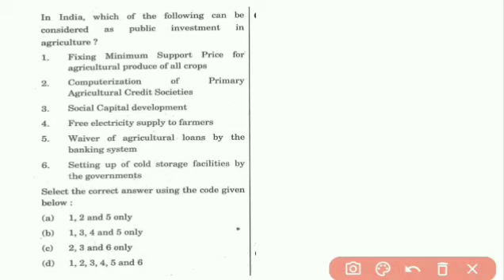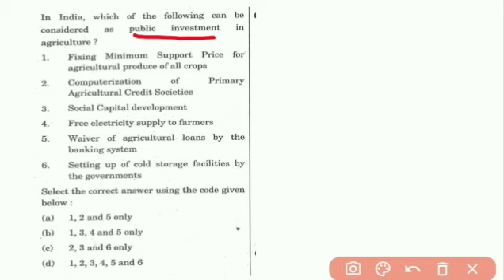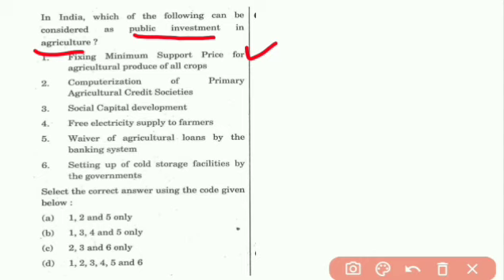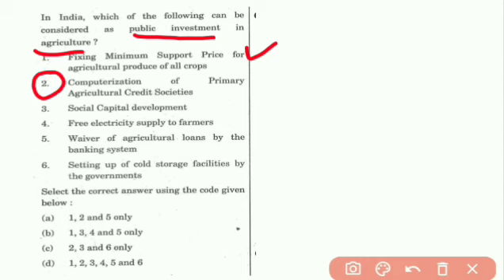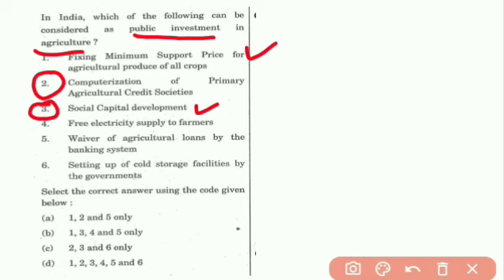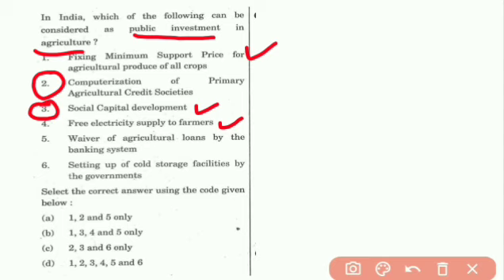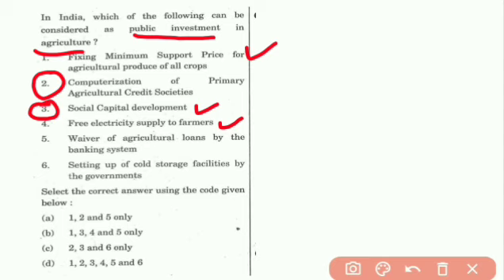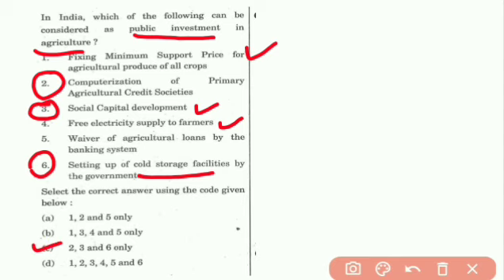eliminating options in MCQ